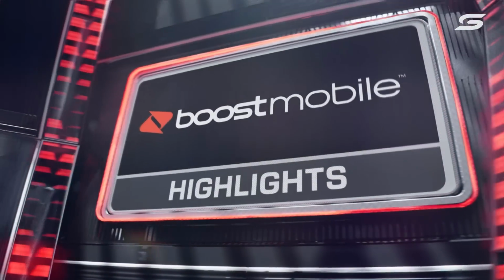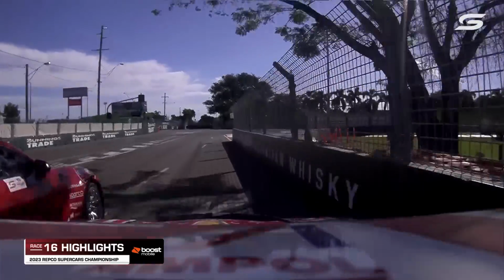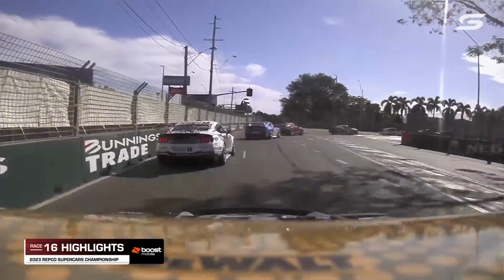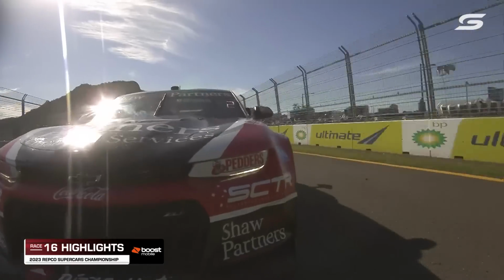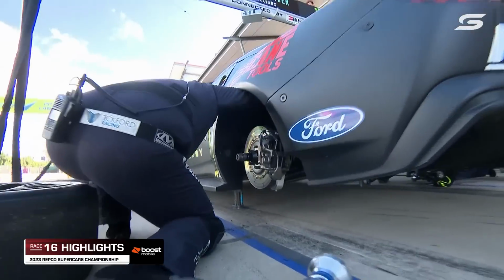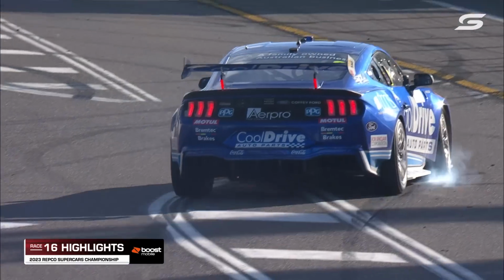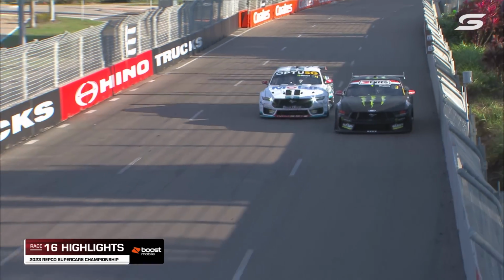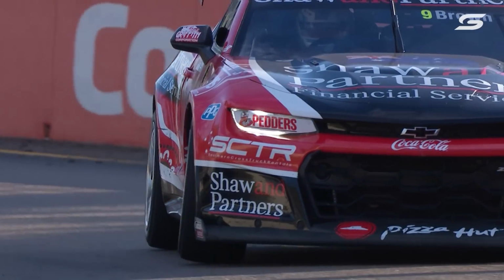Race 16 Highlights - nti Townsville 500 | Supercars 2023